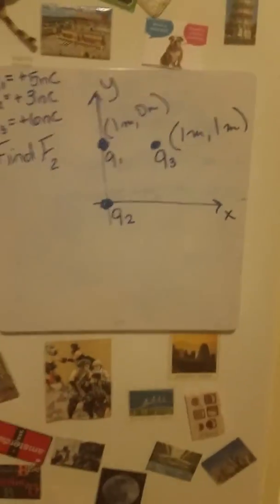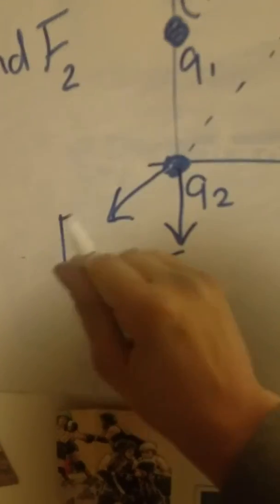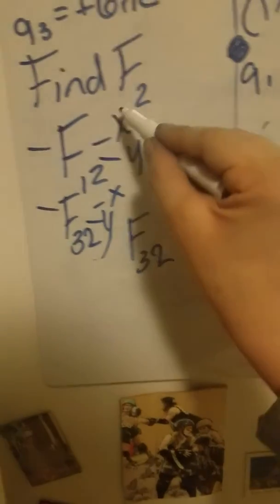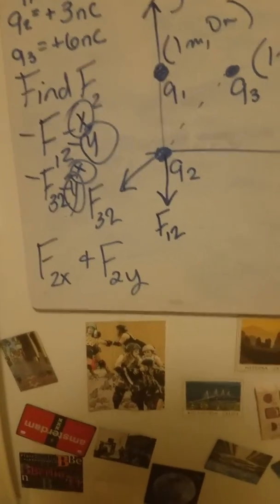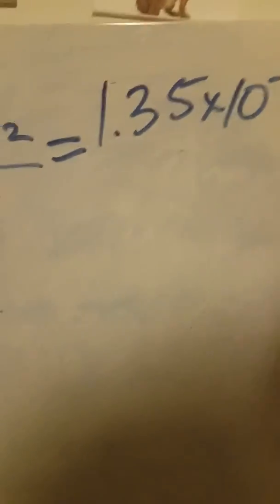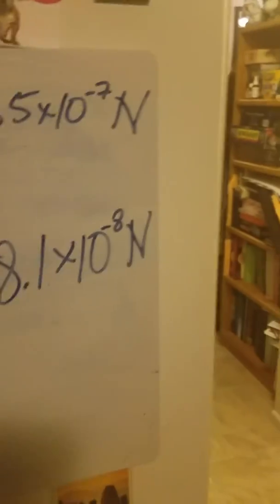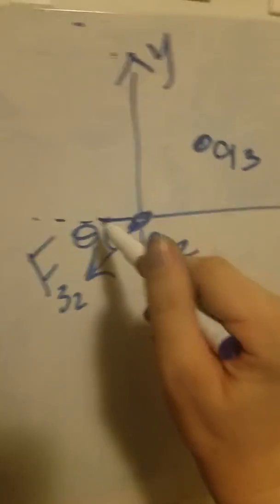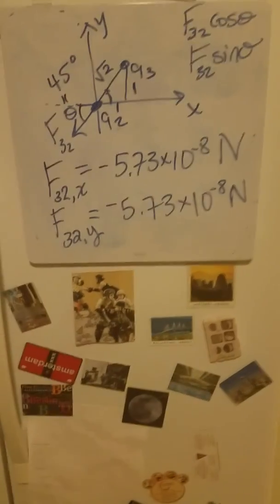Electric Force 2D Problem Part A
I wonder if anyone besides my students will end up watching this...